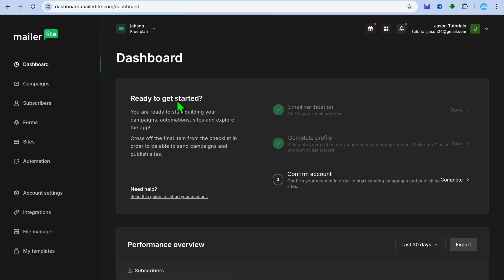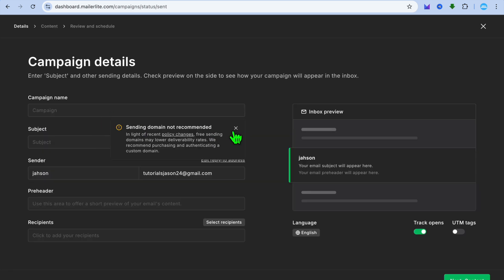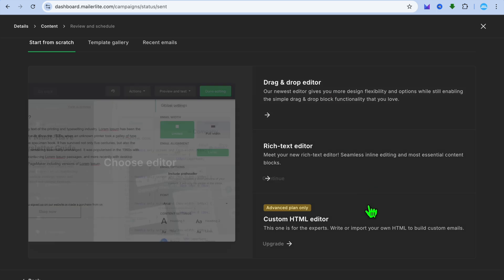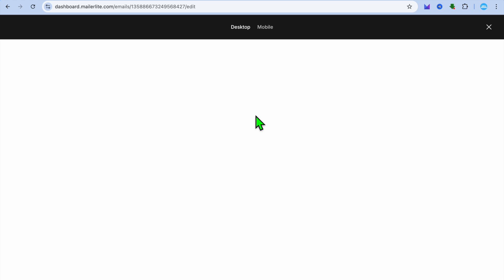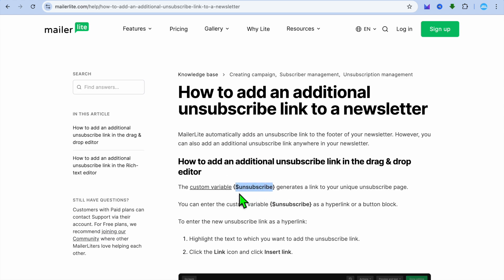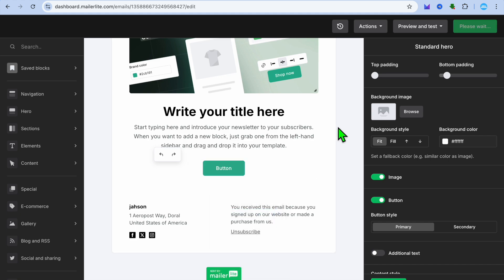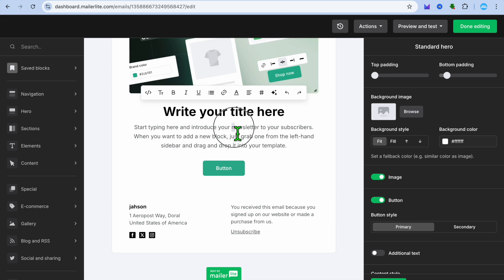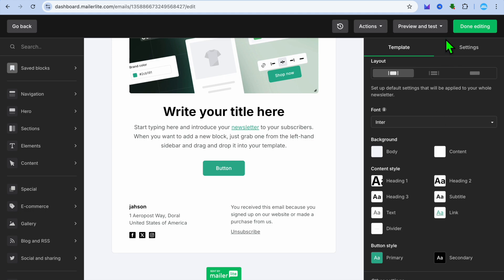How To Add Unsubscribe Link In Mailerlite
JUST COPY AND PASTE THIS {$unsubscribe}